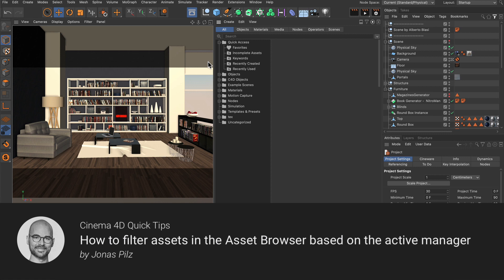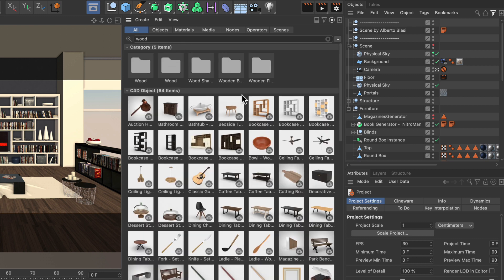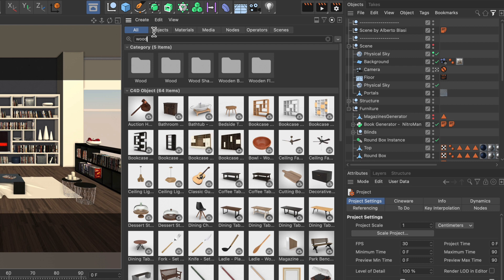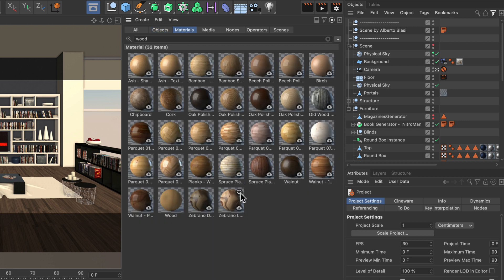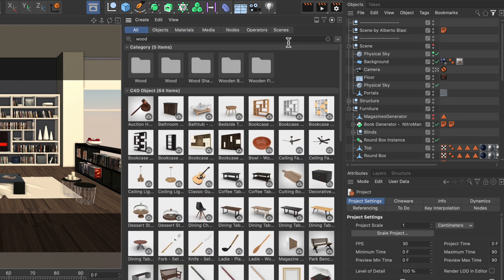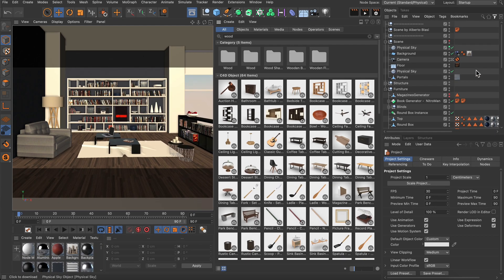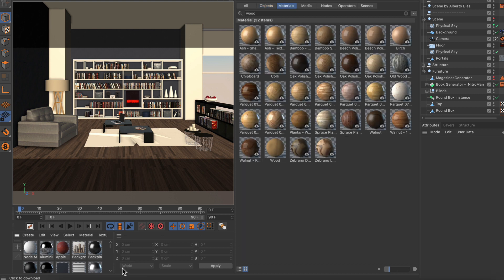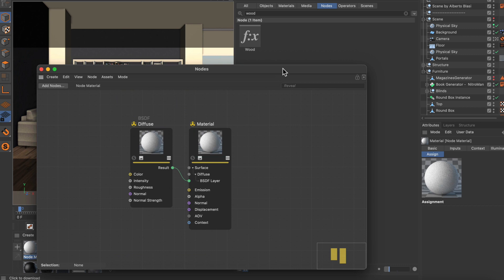Tip - 337: How to filter assets in the Asset Browser based on the active manager in Cinema 4D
In this Quick Tip, Jonas Pilz (@jonaspilz3d) shows how to filter assets in the Asset Browser of Cinema 4D S24 based on the active manager. E.g., once the Material Manager is active, it will show materials only.